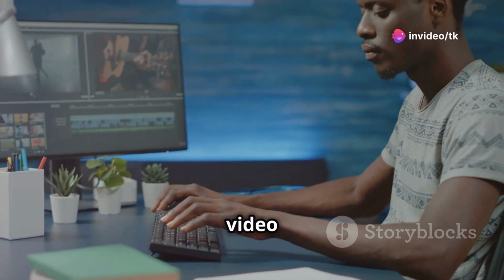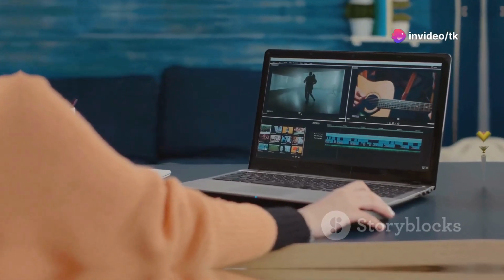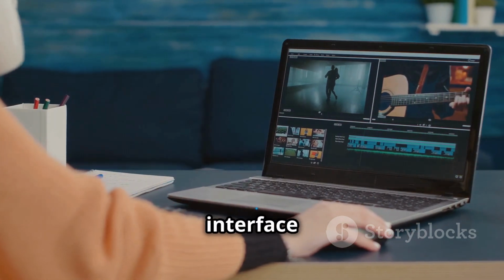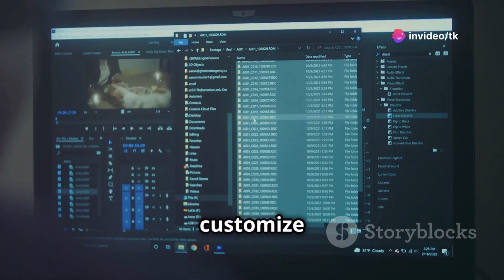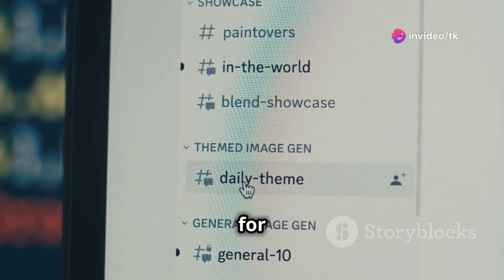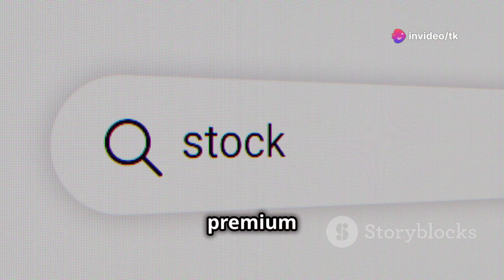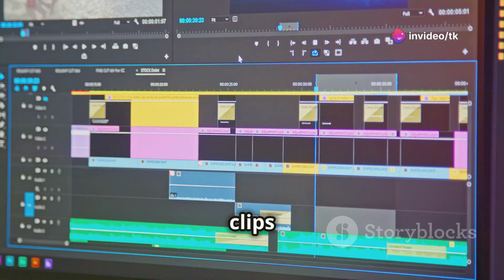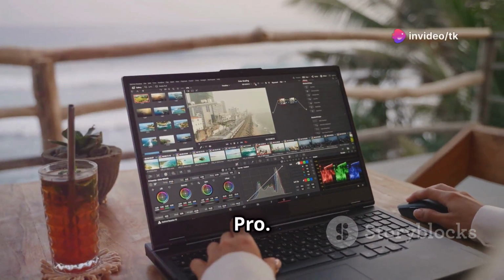InVideo.ai Review: A Comprehensive Look at AI-Powered Video Creation for Beginners and Professional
In this review, we dive into the features, pricing, and usability of **InVideo.ai**, an AI-powered video creation platform perfect for beginners and professionals alike. Whether you're looking to create quick social media clips or professional marketing videos, InVideo offers an easy-to-use interface with thousands of pre-made templates and AI text-to-video functionality. Learn how to make stunning videos effortlessly and decide if it's the right tool for your content needs.